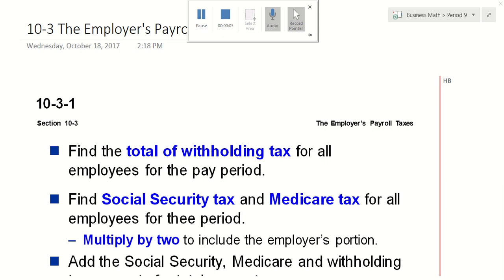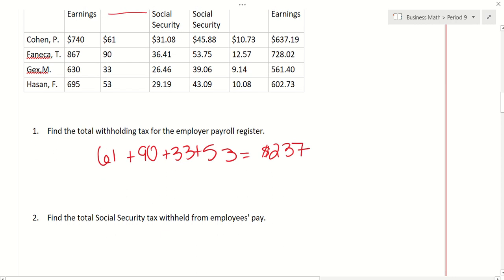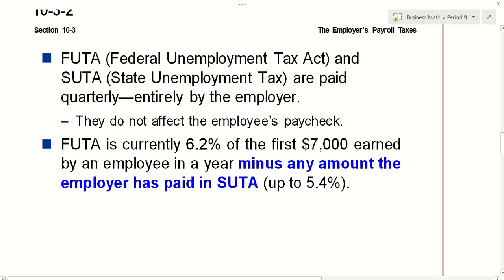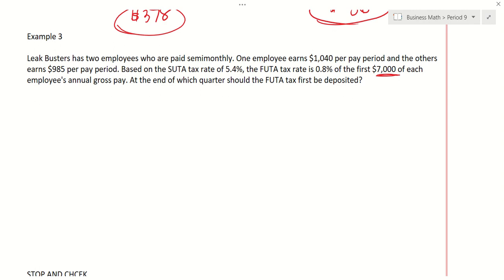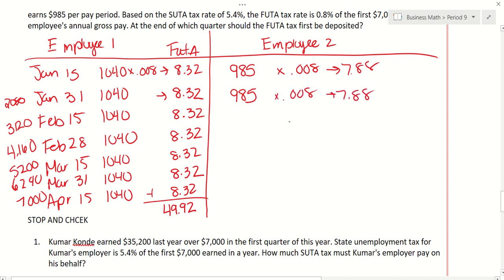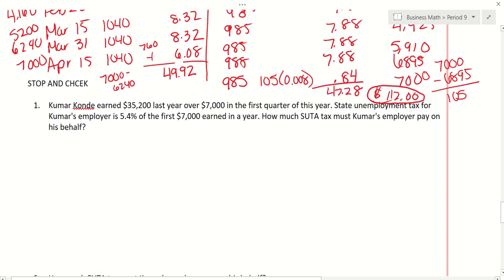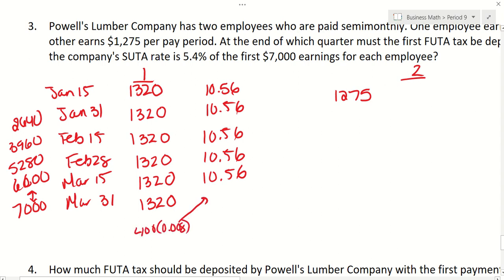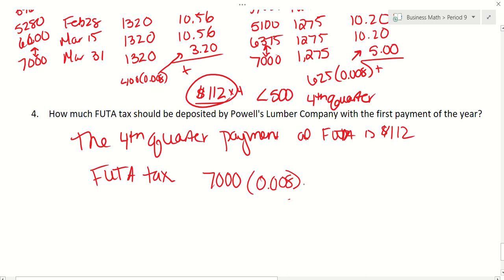ACE Business Math Video Lesson 10 3